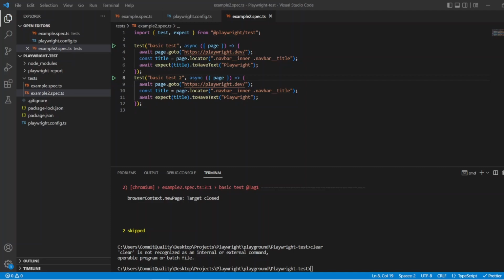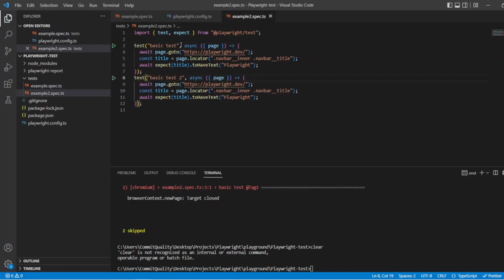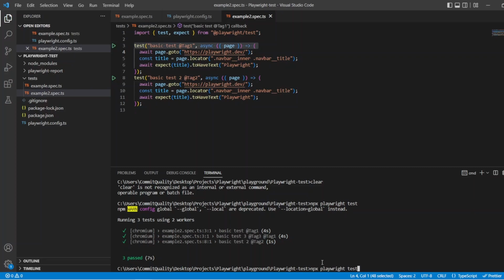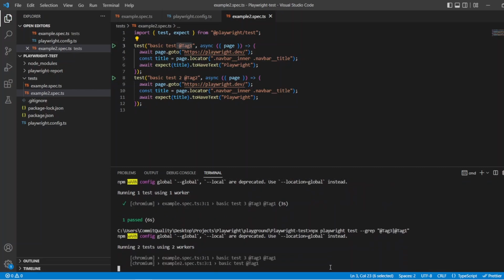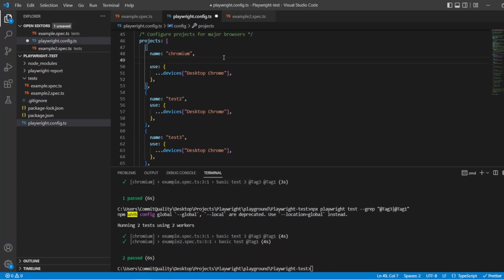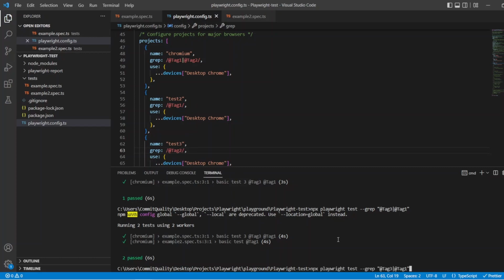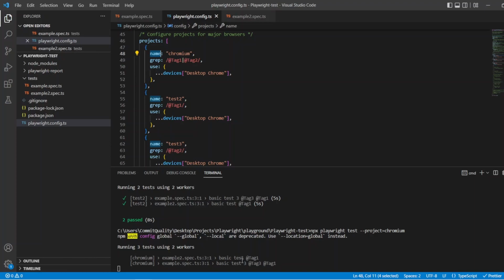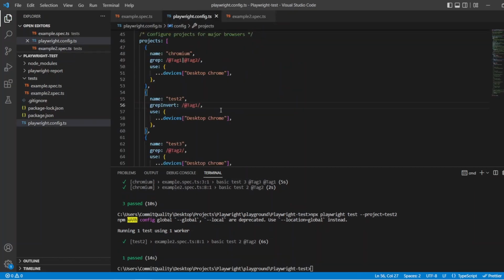Using Tags in Playwright (NodeJS)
Tags can play a vital role in your automated test pack. This video will walk you through tagging in playwright and how you can use tags.